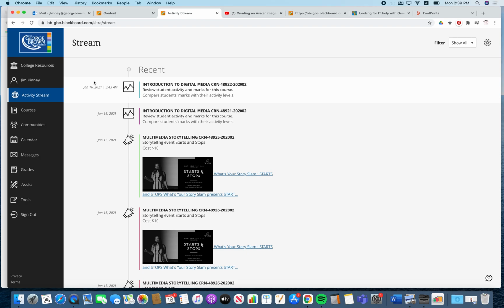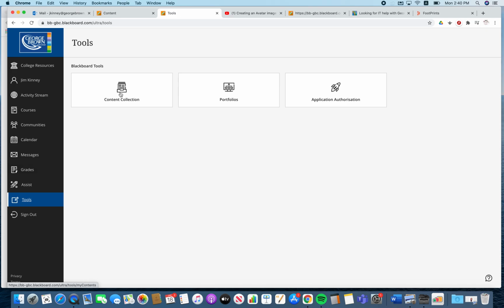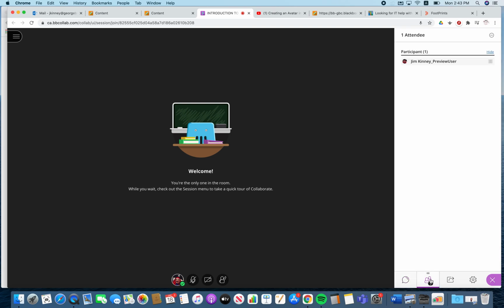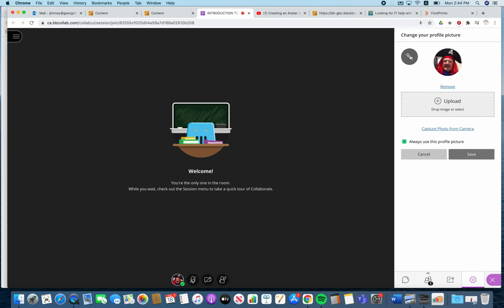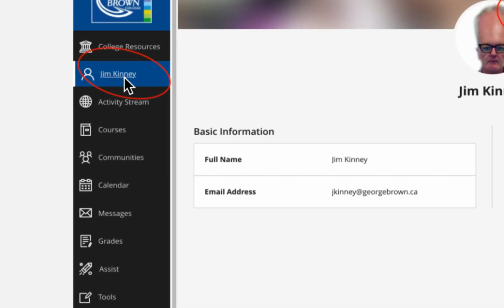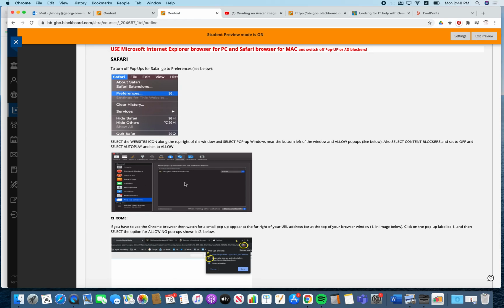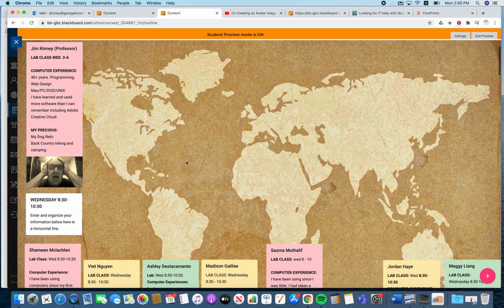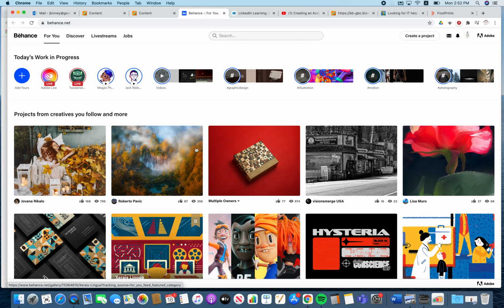Blackboard Course Orientation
This video covers how to access the Blackboard homepage, resource links, course shells and online courses for Introduction to Digital Media